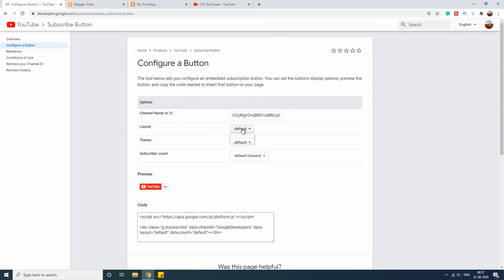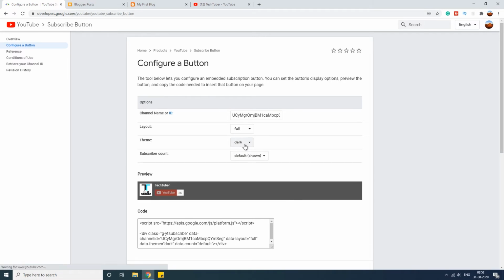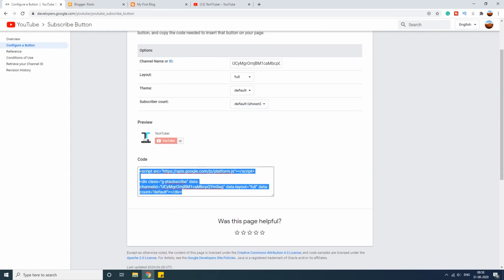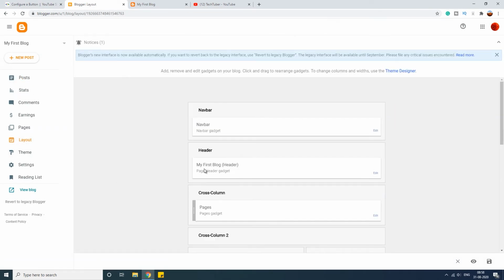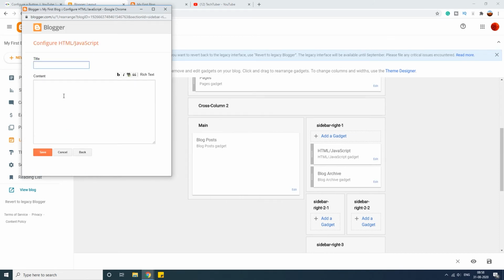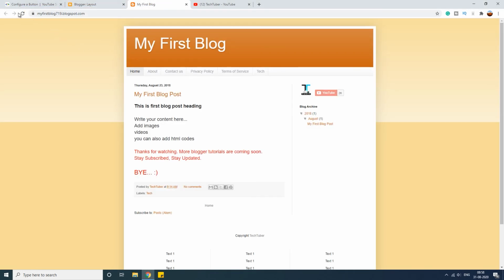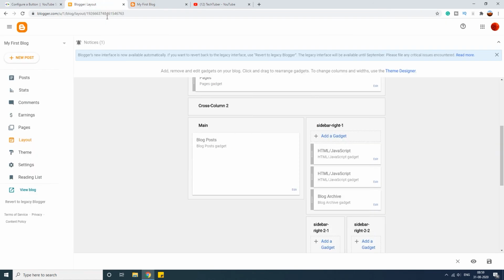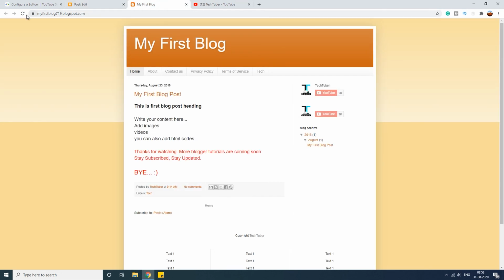How to Add Youtube Subscribe Button on Blogger